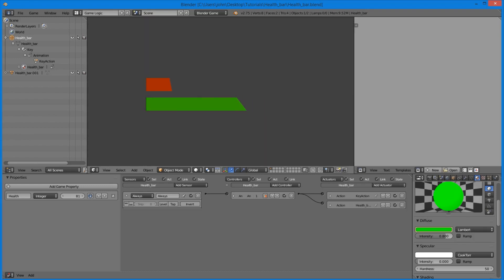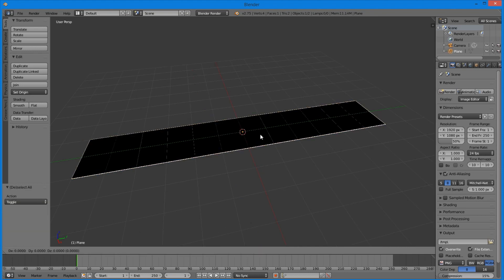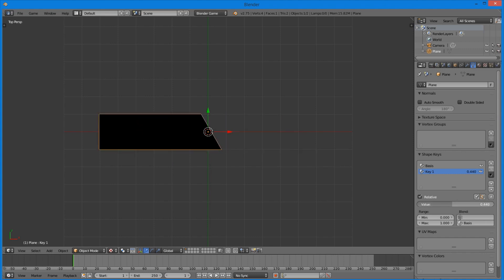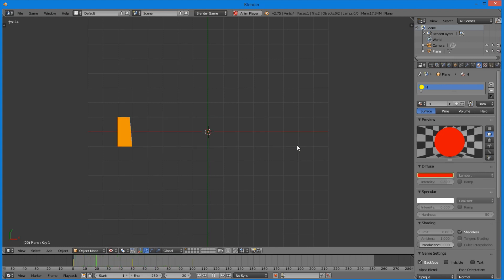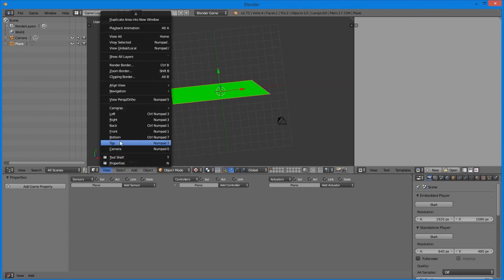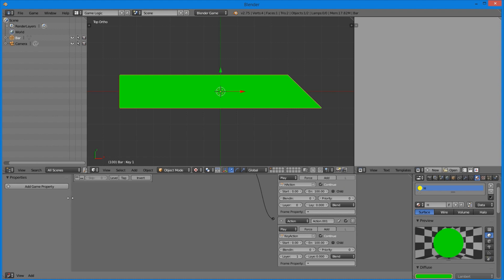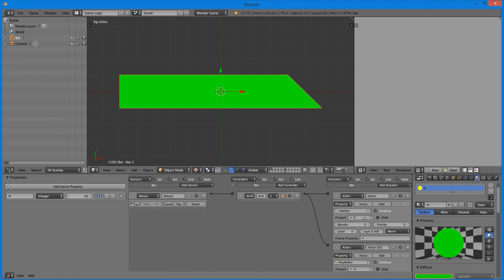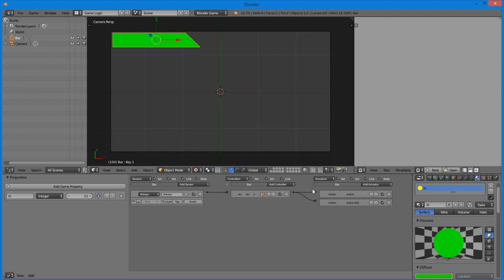creating a health bar in the bge - BGE Tutorial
create a health bar using only logic bricks and animations in the blender game engine